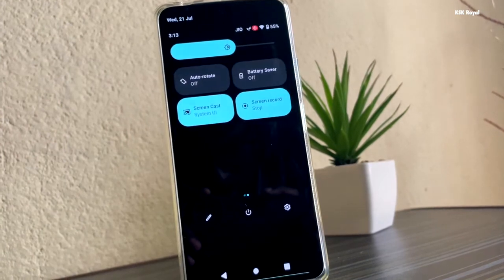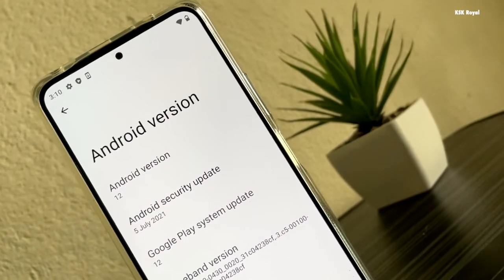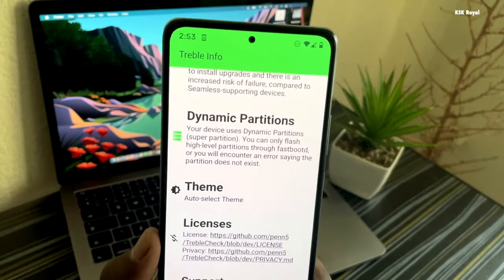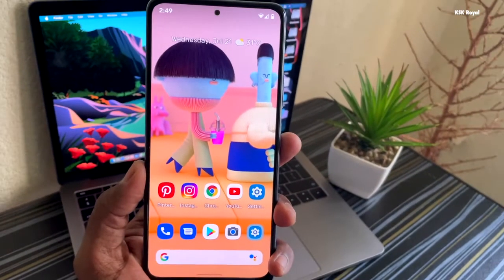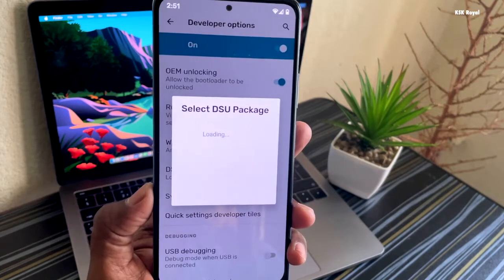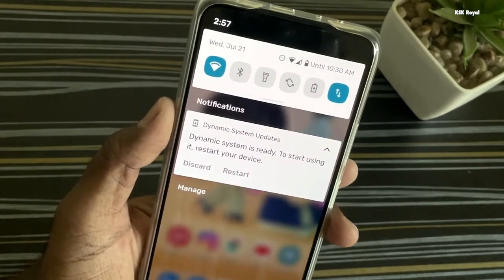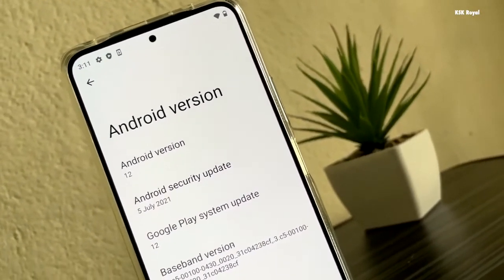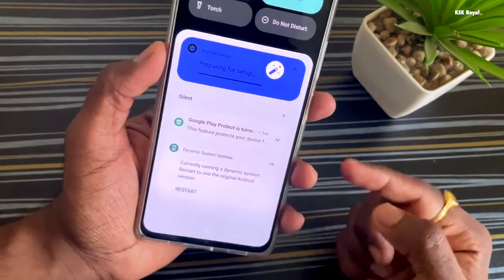How To Install Android 12 On Any SmartPhone (2022)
Android 12,13 setup and configure in any mobile smartphone.